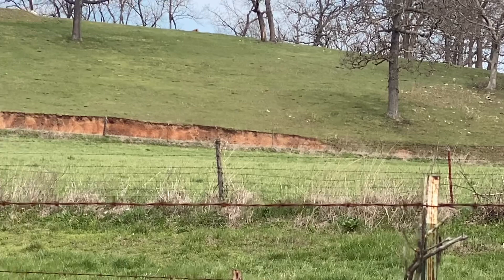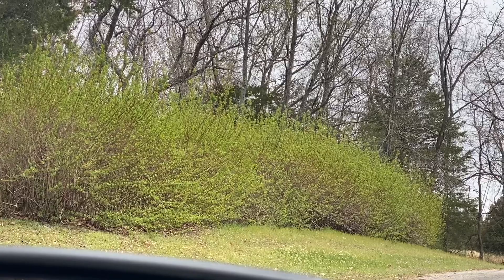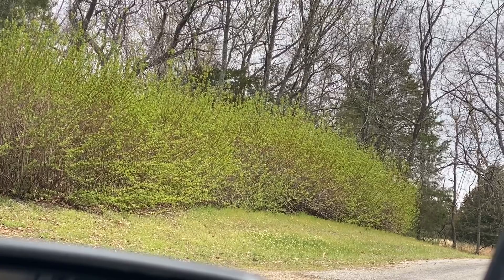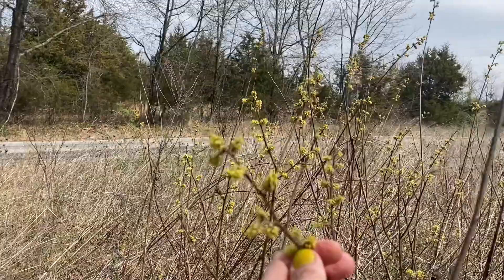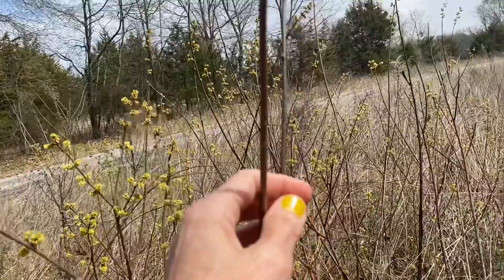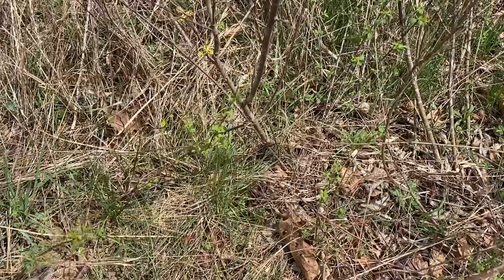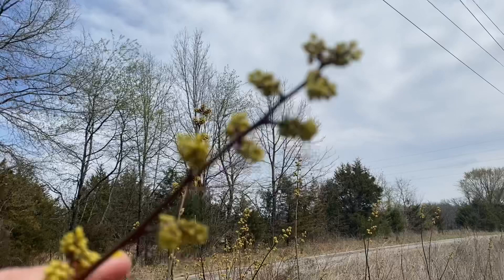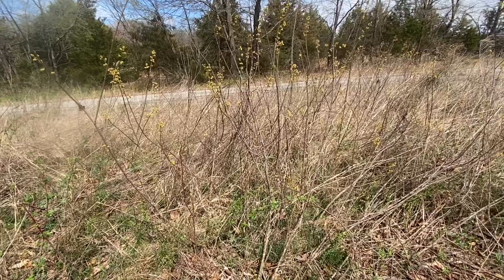Fragrant Sumac~Problem Solver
Meet fragrant sumac also known as Rhusaromatica, sometimes referred to as skunkbush. It is a Missourinative plant that plays host to adult and larval red-banded hairstreak butterflies.
This native plant is non-invasive, only spreading a nominal area compared to some other decorative plants. The leaves resemble poison ivy, but it is non-poisonous. It provides shelter, shade and food for wildlife and the leaves are crazy beautiful in the fall.